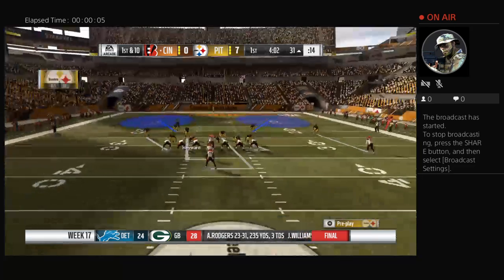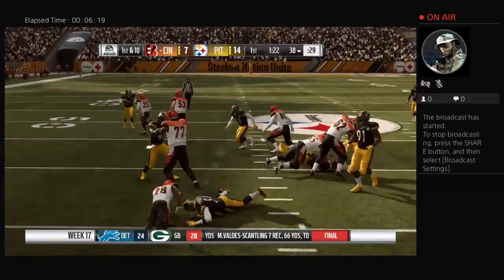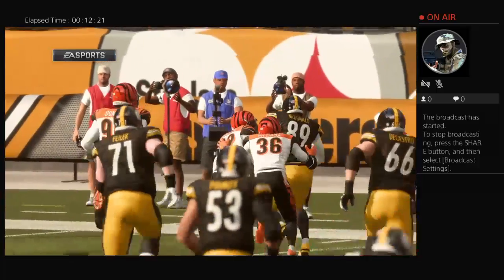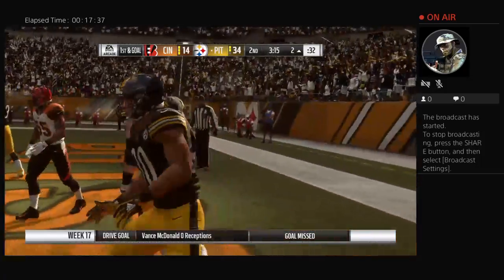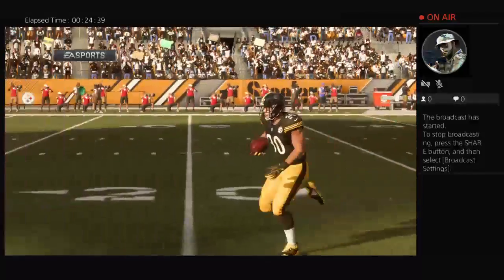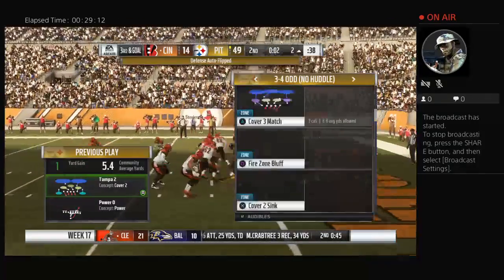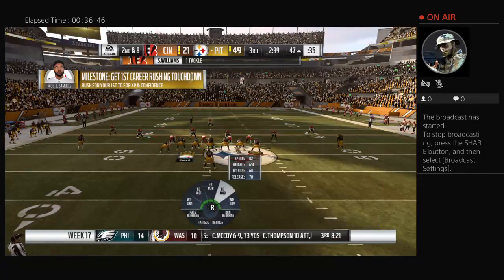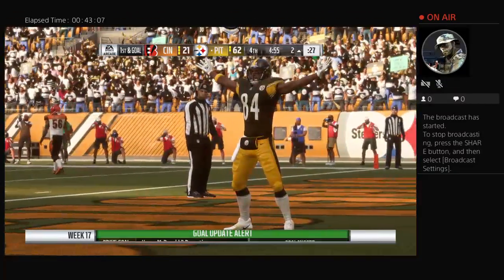salt-speedy527's Live PS4 Broadcast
here's my video's that i made so hope that you enjoy it